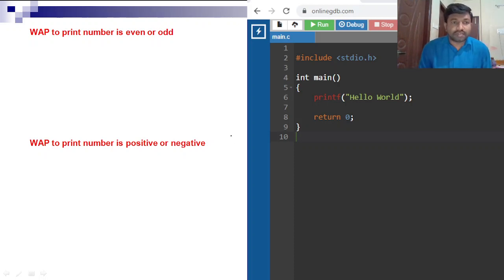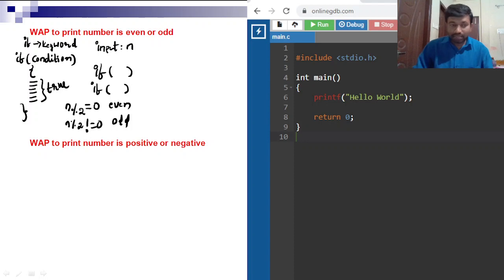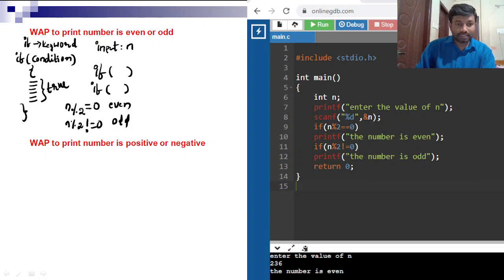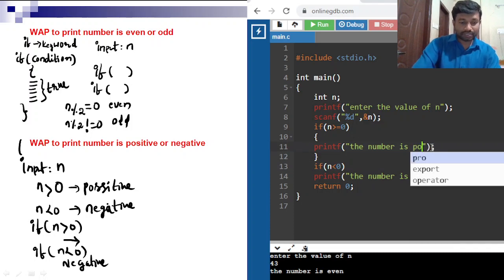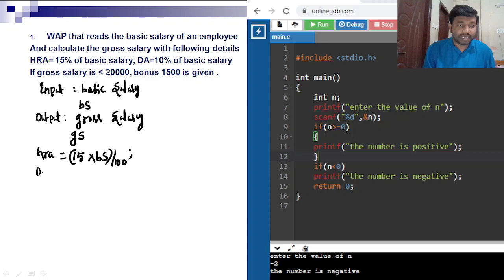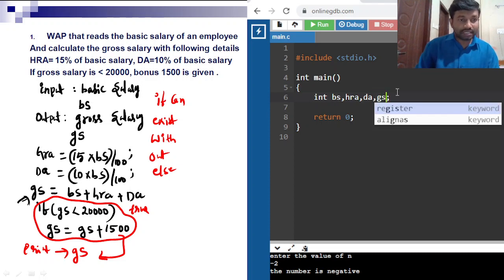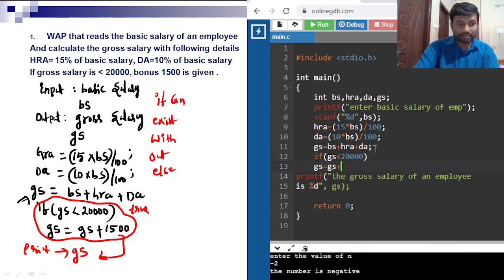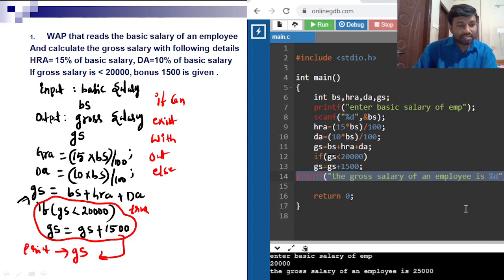Simple if in C with real-world Examples| Computation of gross salary|number even or not| positive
Viewers can able to understand the working principles of simple if with real-time applications